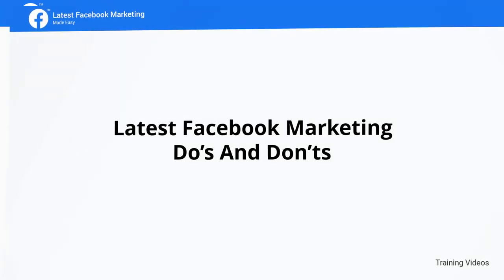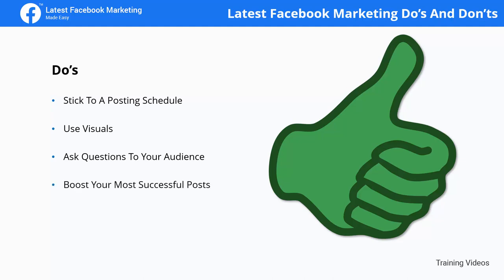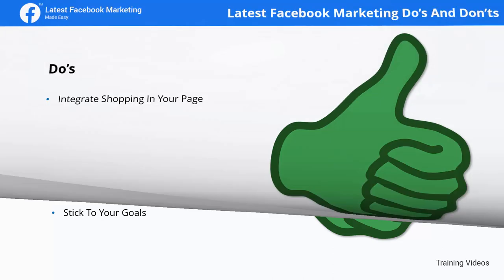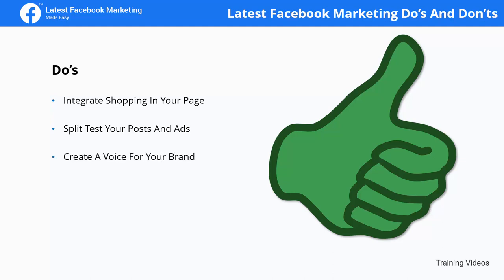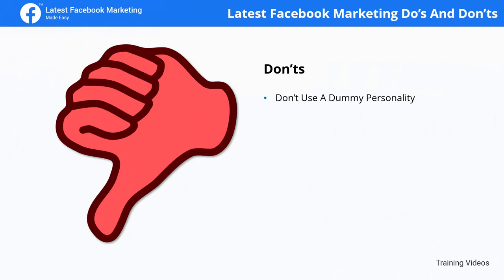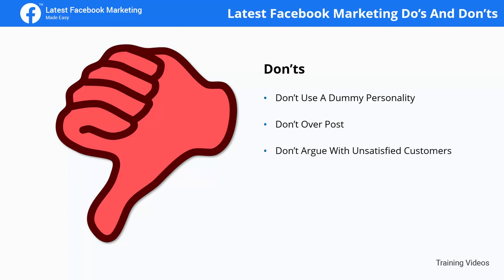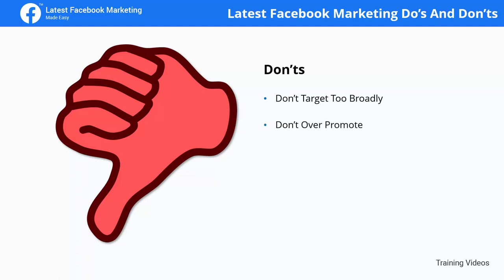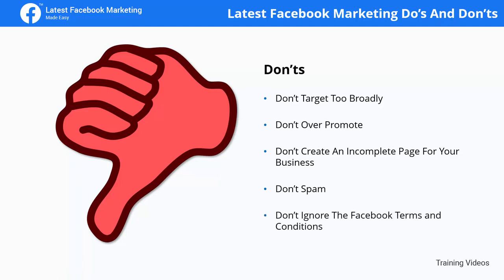Facebook Marketing Course – Latest Facebook Marketing Do's and Don'ts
Latest Facebook Marketing Do's and Don'ts - A Step-by-Step Guide by @videowikki

This video series will provide a comprehensive guide to mastering the basics of Facebook marketing, from understanding the platform to creating and implementing effective campaigns. Learn strategies for targeting your audiences and creating content that engages them, as well as insights into analytics and reporting. With easy-to-follow instructions, you'll be ready to start your own successful Facebook campaigns in no time!
What skills will you learn from this Facebook Marketing course?
1. What Latest Facebook Marketing Is About?
2. Creating A Facebook Page To Promote Your Business
3. Creating Optimized Facebook Marketing Posts
4. Promoting Facebook Marketing Posts
5. Creating A Targeted Facebook Group
6. Creating A Facebook Content Marketing Calendar & Scheduling Posts
7. Using Facebook Live to Boost Engagement & Product Awareness
9. Integrating A Lead Capture Campaign on Your Facebook Page
10. Creating A Facebook Web Traffic Ad
11. Creating A Facebook Remarketing Campaign
12. The Perfect Facebook Marketing Plan
13. Latest Facebook Marketing Strategies for Local Businesses
14. Crazy Ways to Make Traffic to Your Facebook Pages Explode
15. Latest Facebook Contest Ideas
16. Latest Facebook Marketing Trends to Keep an Eye
17. Latest Facebook Marketing Do's and Don'ts
18. Latest Facebook Marketing Premium Tools and Services to Consider
19. Latest Facebook Marketing Success Stories
20. Latest Facebook Marketing FAQ